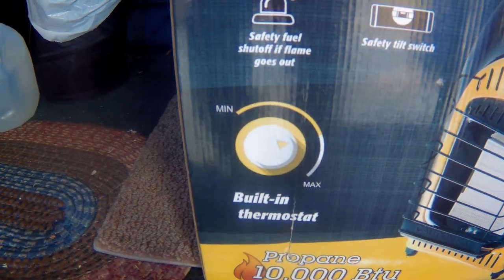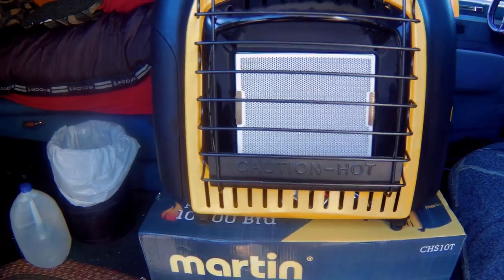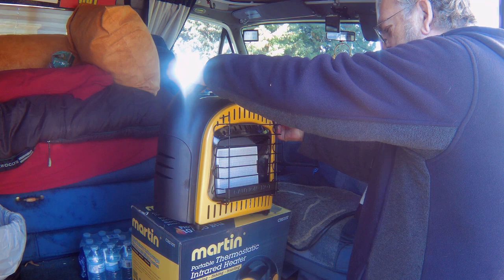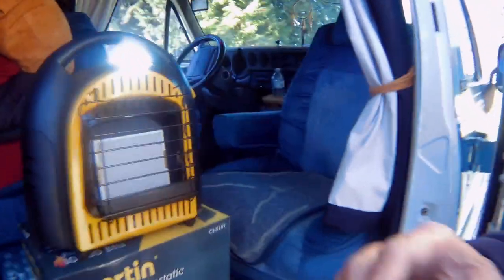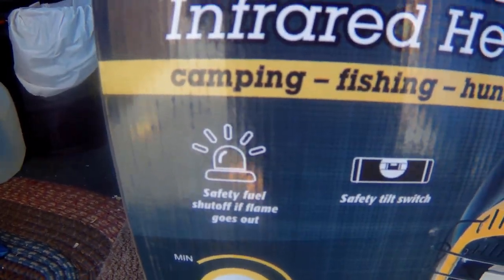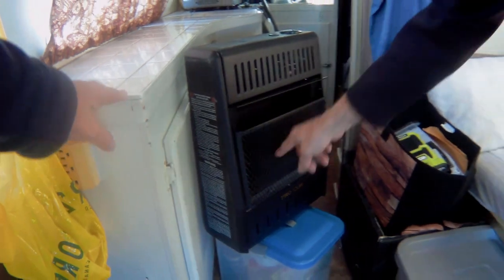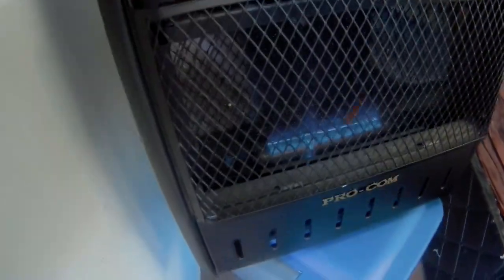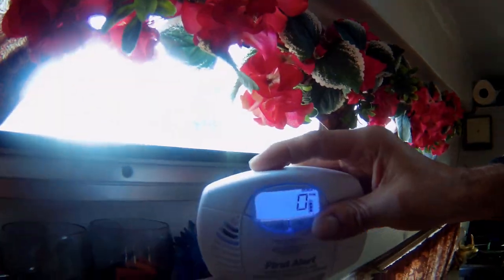Propane heater comparison Martin vs Blue flame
This is a comparison of the Bismar Martin and the Pro Com Blue flame propane heaters. This model of the Martin has a very nice feature of  having a thermostat. The Blue flame does not have the thermostat but other models do. The Blue flame also has the hose connection coming out the bottom, which makes it a bit more diffecult to mount. They are both 10000 BTU. The Blue flame is taller but a bit narrower. I love the look of the flame on the Blue flame, looks more like a fireplace. In general I would say one is not better than the other.

These are the stickers with my original youtube channel name, which I still love.

song - Barilicious - youtube creators
song - Trapped - youtube creators
song - Sunrise Drive - youtube creators

3-3271 #630 Dunmore Rd. S.E. Medicine Hat, Alta T1B-3R2